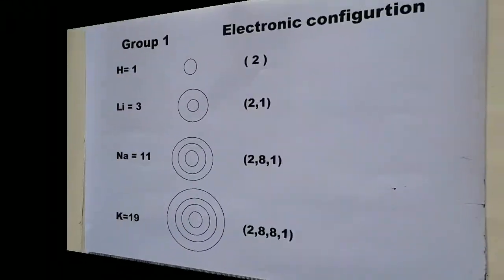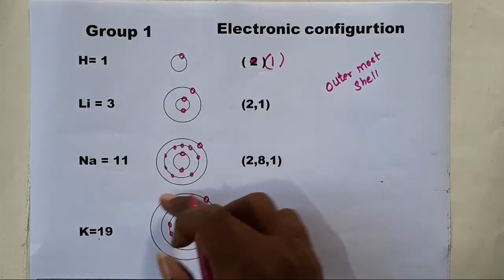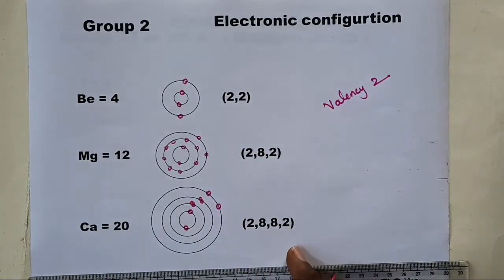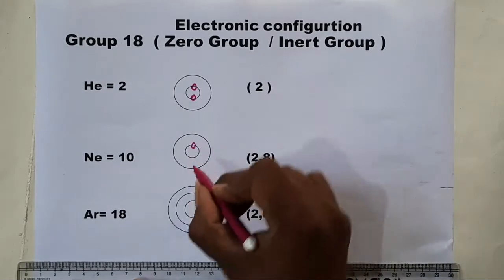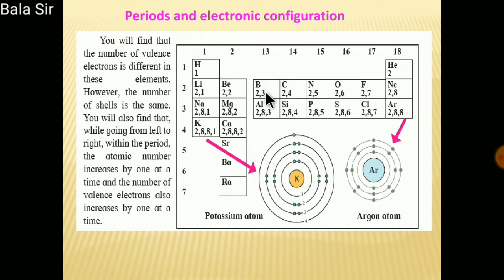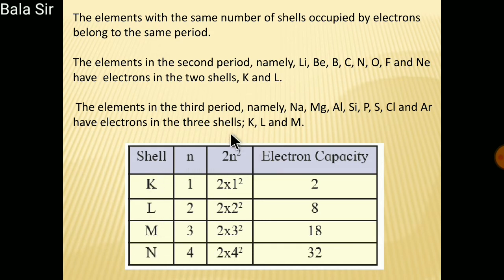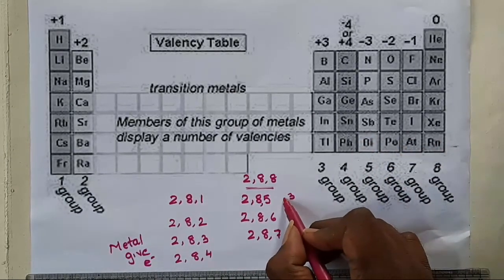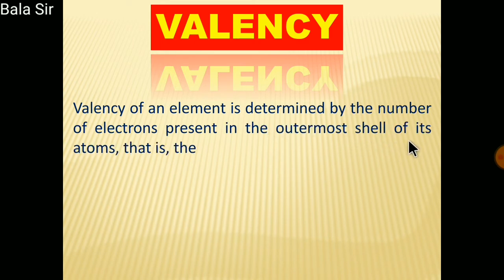STD 10 Science 1 Chapter 2 Periodic classification of element Part 4